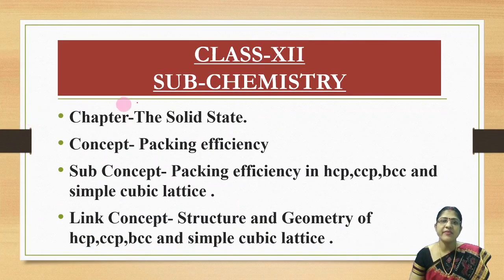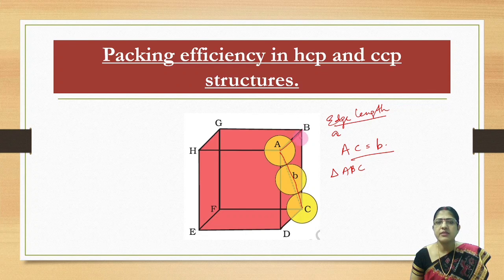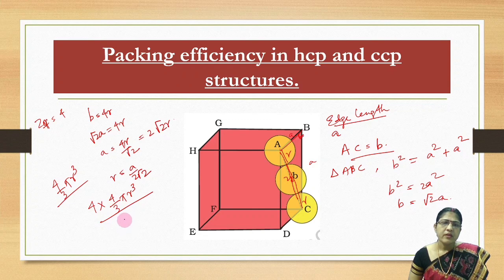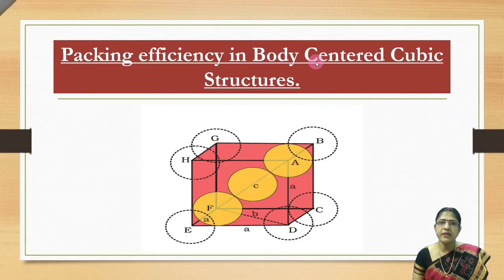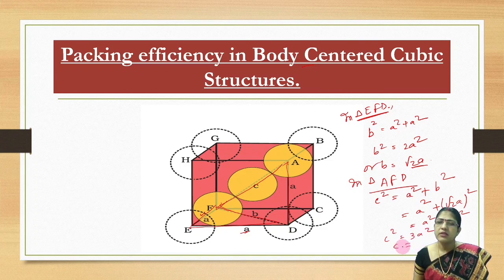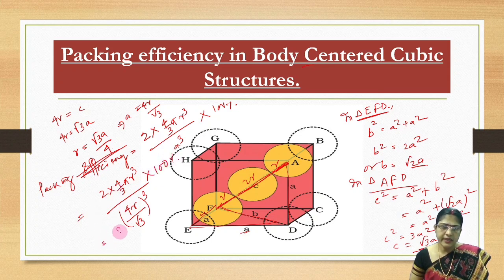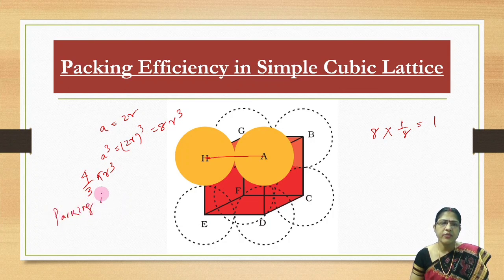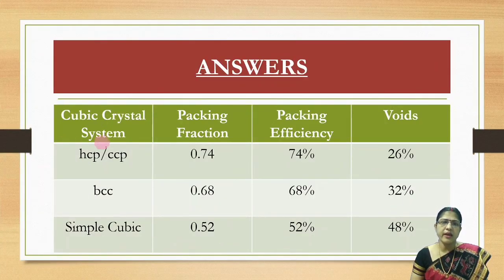CBSE (NCERT) | Class-XII | Chemistry | Chapter-1 | The Solid State (Part-7)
This video covers NCERT Syllabus in detail.